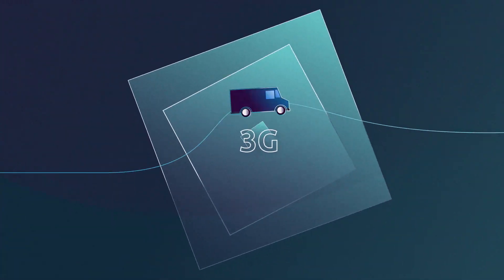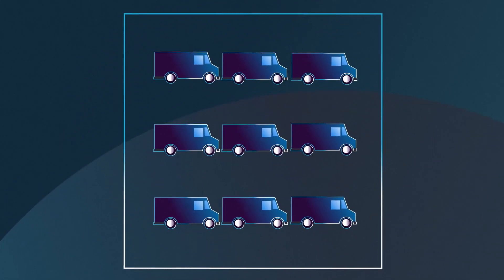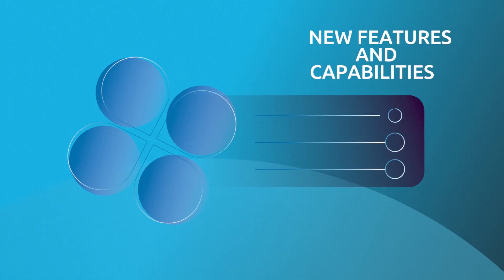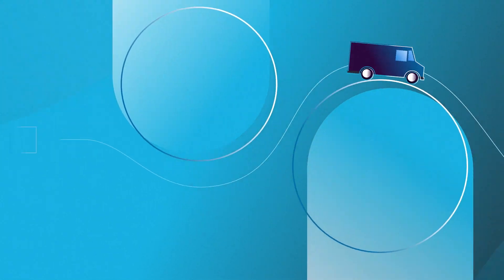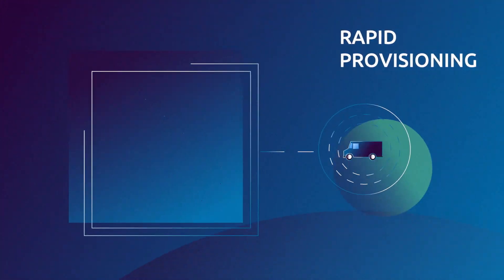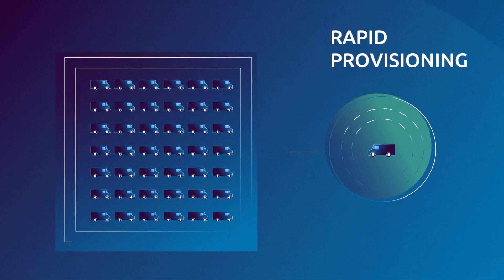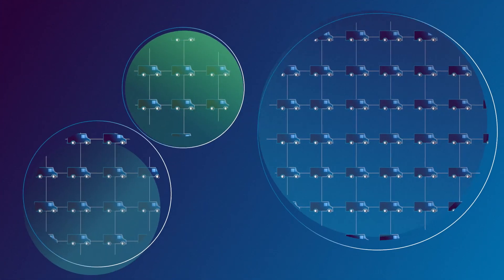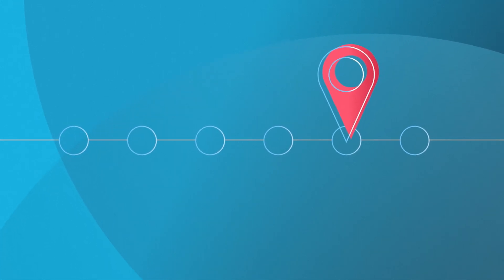Delivering a Truly Connected Fleet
Capgemini, a global leader in the automotive industry, brings together management consulting and product engineering with a cloud-first technology stack to create new value for OEMs and Fleet Operators.

Learn how Capgemini’s in-house range of capabilities and strategic partnerships with cloud hyperscalers and telecommunications providers build and operate the Fleets of tomorrow.